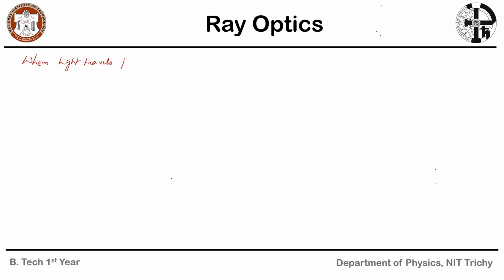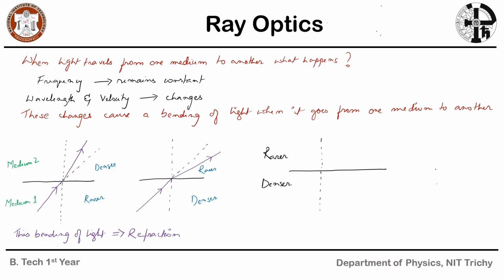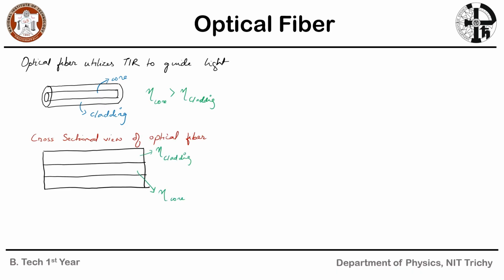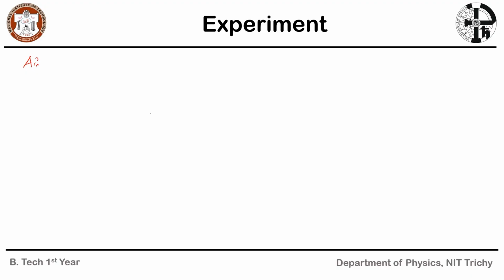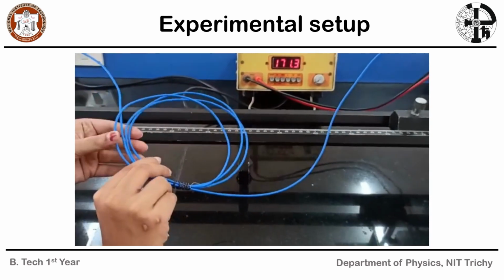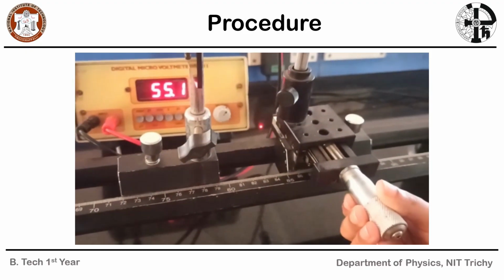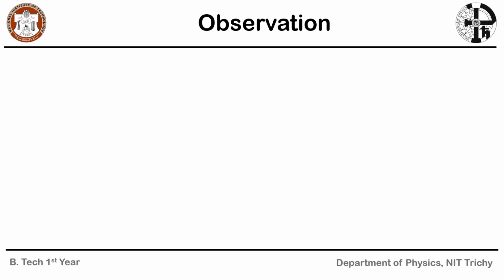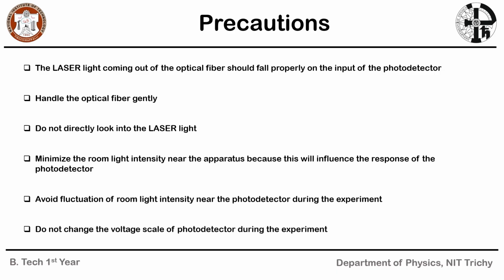Numerical Aperture of an Optical Fiber Cable